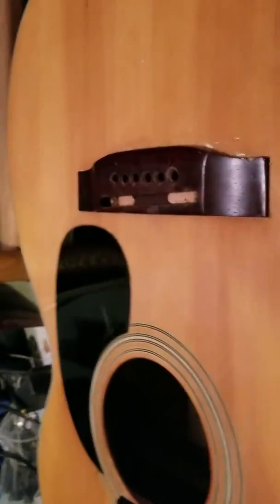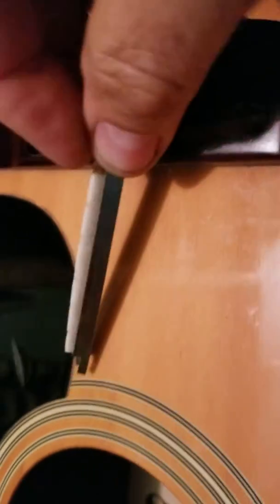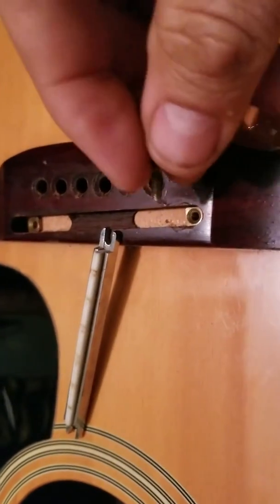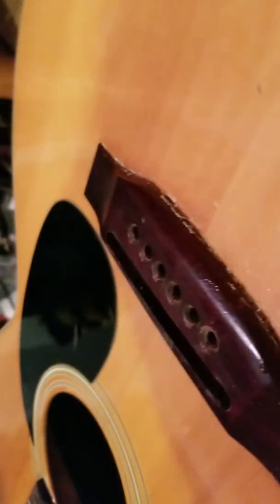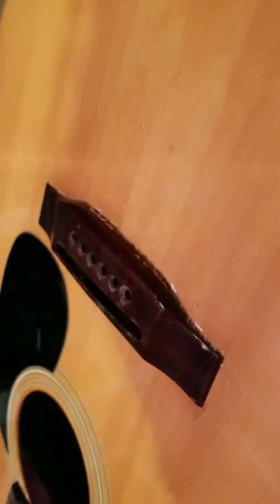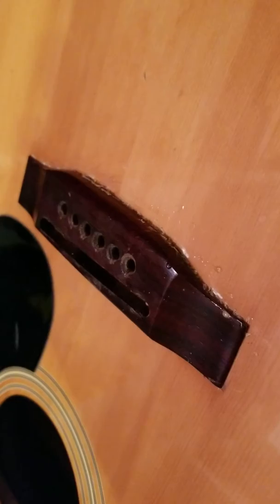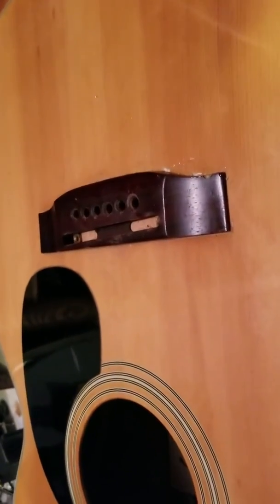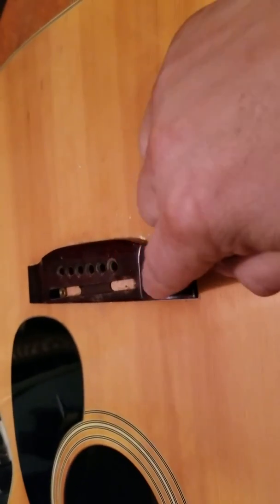Guitar repair 2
Carlos repair 2